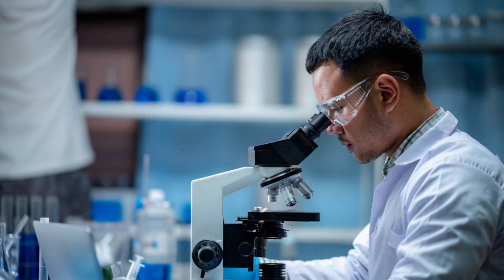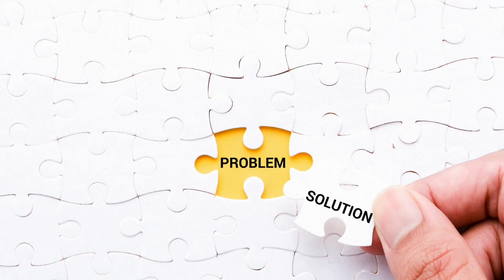How to Invent and Innovate: The Step-by-Step Guide to Creating New Technology